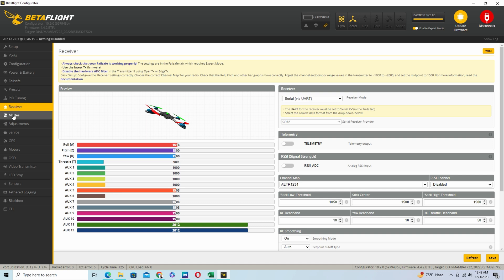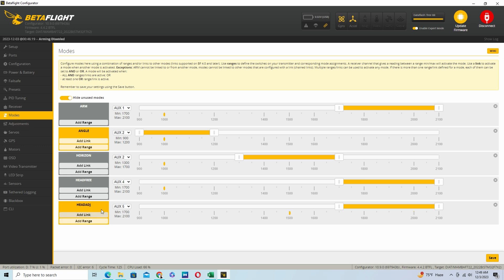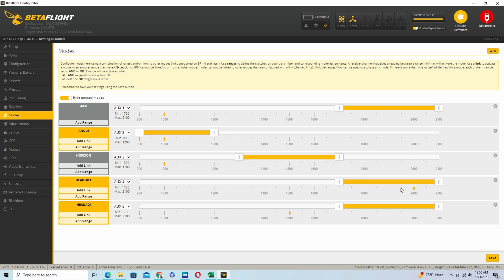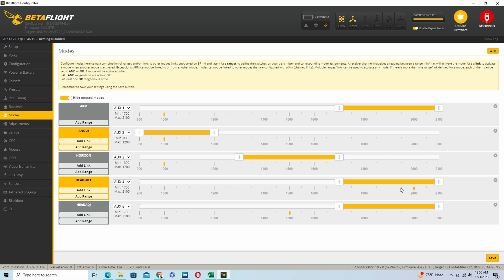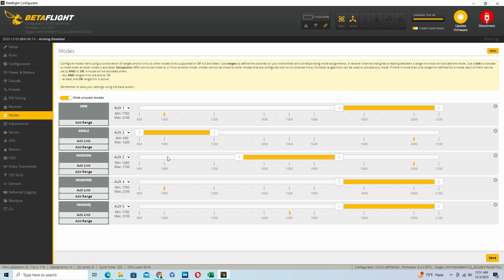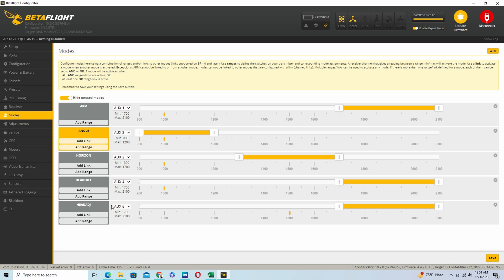DRONE Flying Secrets Only EXPERTS Know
HOW TO FLY A DRONE IN HEAD-FREE MODE
"Drone Headless / Head Free Mode" is a feature that is designed to make flying a drone easier for beginners, as it eliminates the need to keep track of the drone's orientation.

In a standard flying mode, the front of the drone is typically determined by the direction it's facing. If the drone is facing away from you, the controls might be reversed, making it challenging to navigate, especially for beginners. Headless Mode simplifies this by making the drone's controls relative to the pilot's position, regardless of the drone's orientation.

Here's how it generally works:

Activate Headless Mode: Most drones with this feature allow you to activate Headless Mode through the controller. This is usually done by pressing a button or using a specific sequence of commands.

Orientation Independence: Once Headless Mode is activated, the drone's movements are based on the pilot's perspective rather than the direction the drone is facing. Pushing the control stick forward will make the drone go away from the pilot, pulling it back will bring it toward the pilot, and so on.

Easier Controls: This feature can make it easier for beginners to fly a drone, especially if they're not yet comfortable with understanding and managing the drone's orientation in the air.

It's important to note that while Headless Mode simplifies controls, it doesn't change the physical direction in which the drone is moving. If the drone is flying sideways in Headless Mode, it will still continue to move sideways, regardless of the pilot's orientation.